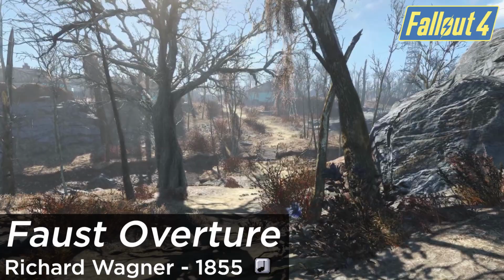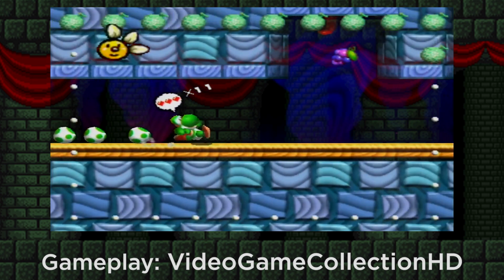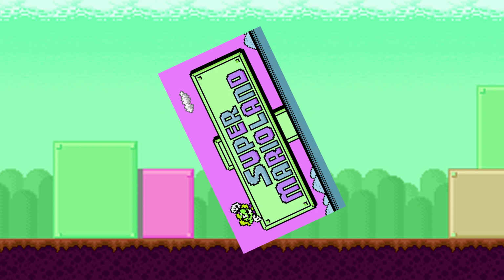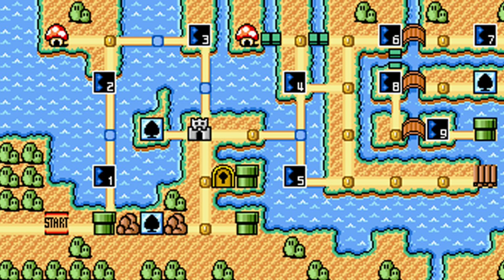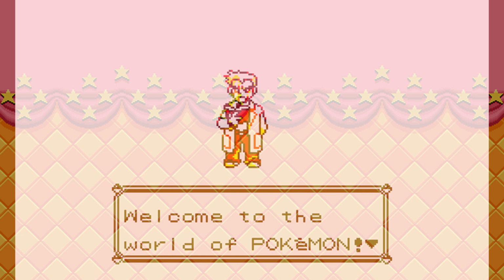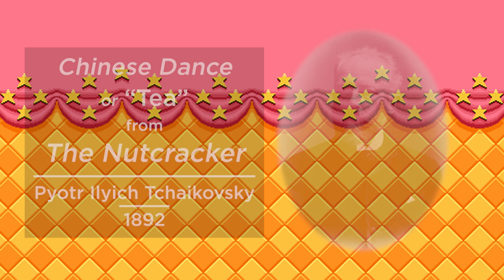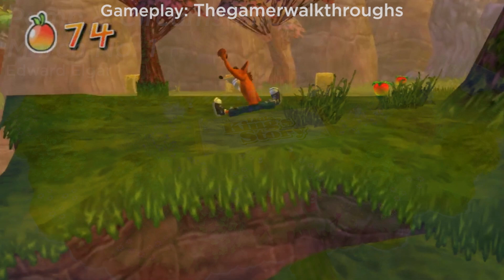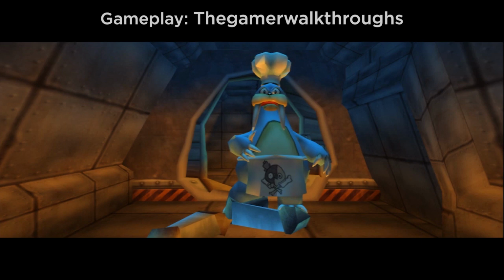Classical Music In Video Games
While its use in both advertising and animation is so widespread as to be almost cliché, video games have also featured their fair share of classical music. As a fan of both classical music and of video games, I've wanted to make a video combining the two in some way and that is exactly what I've done!

0:18 Intro
1:50 Fallout 4's Classical Radio
2:05 BioShock Infinite's diegetic music
2:41 "Baby Bowser's Lullaby" from Yoshi's Story
4:01 "Invincibility Theme" from Super Mario Land
5:28 "World 3 Map Theme" from Super Mario Bros. 3
5:50 "Fairy Fountain Theme" from The Legend of Zelda series
6:40 "Parade" from Nintendo Land
7:34 "Professor Oak's Lab" from the Pokémon series
8:25 "Unfounded Revenge" from Mother 3
9:26 "Fantasy Meadows" from Kirby Air Ride
10:30 Star Fox (SNES)
12:32 Parodius series
14:32 Little King's Story
15:13 Crash Twinsanity
17:17 Crash Bandicoot: The Wrath of Cortex
18:03 Five Nights at Freddy's series
21:17 Outro

𝗢𝗧𝗛𝗘𝗥 𝗖𝗟𝗜𝗣𝗦:
𝘍𝘢𝘯𝘵𝘢𝘴𝘪𝘢 (1940) | Walt Disney Productions
𝘛𝘰𝘮 𝘢𝘯𝘥 𝘑𝘦𝘳𝘳𝘺 - 𝘛𝘩𝘦 𝘊𝘢𝘵 𝘊𝘰𝘯𝘤𝘦𝘳𝘵𝘰 (1947) | MGM Cartoons

Backgrounds created using sprites from 𝘚𝘶𝘱𝘦𝘳 𝘔𝘢𝘳𝘪𝘰 𝘈𝘭𝘭-𝘚𝘵𝘢𝘳𝘴 | ripped by 𝗦𝘂𝗽𝗲𝗿𝗔𝗿𝘁𝗵𝘂𝗿𝗕𝗿𝗼𝘀 and 𝗠𝘂𝗿𝗽𝗵𝗺𝗮𝗿𝗶𝗼 from 𝘛𝘩𝘦 𝘚𝘱𝘳𝘪𝘵𝘦𝘳'𝘴 𝘙𝘦𝘴𝘰𝘶𝘳𝘤𝘦

𝘌𝘯𝘥 𝘰𝘧 𝘵𝘩𝘦 𝘍𝘪𝘳𝘴𝘵 𝘋𝘢𝘺 from 𝘓𝘪𝘵𝘵𝘭𝘦 𝘒𝘪𝘯𝘨'𝘴 𝘚𝘵𝘰𝘳𝘺 | 𝘏𝘶𝘮𝘰𝘳𝘦𝘴𝘲𝘶𝘦 𝘕𝘰. 7 | Antonín Dvořák
𝘈 𝘎𝘳𝘢𝘯𝘥 𝘗𝘢𝘭𝘢𝘤𝘦 from 𝘓𝘪𝘵𝘵𝘭𝘦 𝘒𝘪𝘯𝘨'𝘴 𝘚𝘵𝘰𝘳𝘺 | 𝘌𝘪𝘯𝘦 𝘒𝘭𝘦𝘪𝘯𝘦 𝘕𝘢𝘤𝘩𝘵𝘮𝘶𝘴𝘪𝘬 𝘐𝘝 𝘙𝘰𝘯𝘥𝘰: 𝘈𝘭𝘭𝘦𝘨𝘳𝘰 | Wolfgang Amadeus Mozart
𝘓𝘦𝘵'𝘴 𝘎𝘰 𝘛𝘰𝘨𝘦𝘵𝘩𝘦𝘳, 𝘖.𝘒? from 𝘎𝘰𝘬𝘶𝘫𝘰̄ 𝘗𝘢𝘳𝘰𝘥𝘪𝘶𝘴 | 𝘎𝘳𝘢𝘯𝘥𝘦 𝘷𝘢𝘭𝘴𝘦 𝘷𝘪𝘭𝘭𝘢𝘨𝘦𝘰𝘪𝘴𝘦 | Pyotr Ilyich Tchaikovsky
𝘏𝘶𝘯𝘨𝘢𝘳𝘪𝘢𝘯 𝘙𝘩𝘢𝘱𝘴𝘰𝘥𝘺 𝘕𝘰. 2 𝘪𝘯 𝘊-𝘴𝘩𝘢𝘳𝘱 𝘮𝘪𝘯𝘰𝘳 | Franz Liszt
𝘋𝘢𝘯𝘴𝘦 𝘥𝘦 𝘭𝘢 𝘍𝘦́𝘦 𝘋𝘳𝘢𝘨𝘦́𝘦 from 𝘛𝘩𝘦 𝘕𝘶𝘵𝘤𝘳𝘢𝘤𝘬𝘦𝘳 | Pyotr Ilyich Tchaikovsky
𝘎𝘯𝘰𝘴𝘴𝘪𝘦𝘯𝘯𝘦 𝘕𝘰. 1 | Erik Satie
𝘉𝘳𝘢𝘯𝘥𝘦𝘯𝘣𝘶𝘳𝘨 𝘊𝘰𝘯𝘤𝘦𝘳𝘵𝘰 𝘕𝘰. 4 𝘪𝘯 𝘎 𝘮𝘢𝘫𝘰𝘳 | Johann Sebastian Bach
𝘎𝘢𝘭𝘰𝘱 𝘪𝘯𝘧𝘦𝘳𝘯𝘢𝘭 from 𝘖𝘳𝘱𝘩𝘦́𝘦 𝘢𝘶𝘹 𝘦𝘯𝘧𝘦𝘳𝘴 | Jacques Offenbach
𝘍𝘢𝘯𝘵𝘢𝘪𝘴𝘪𝘦-𝘐𝘮𝘱𝘳𝘰𝘮𝘱𝘵𝘶 | Frédéric Chopin
𝘏𝘰𝘦-𝘋𝘰𝘸𝘯 from 𝘙𝘰𝘥𝘦𝘰 | Aaron Copland
𝘛𝘩𝘦́ - 𝘋𝘢𝘯𝘴𝘦 𝘤𝘩𝘪𝘯𝘰𝘪𝘴𝘦 from 𝘛𝘩𝘦 𝘕𝘶𝘵𝘤𝘳𝘢𝘤𝘬𝘦𝘳 | Pyotr Ilyich Tchaikovsky
𝘚𝘺𝘮𝘱𝘩𝘰𝘯𝘺 𝘕𝘰. 6 𝘪𝘯 𝘉 𝘮𝘪𝘯𝘰𝘳 | 3rd Movement Moderato | Dmitri Shostakovich
𝘛𝘳𝘪𝘵𝘴𝘤𝘩-𝘛𝘳𝘢𝘵𝘴𝘤𝘩 𝘗𝘰𝘭𝘬𝘢 | Johann Strauss II
𝘍𝘳𝘶̈𝘩𝘭𝘪𝘯𝘨𝘴𝘴𝘵𝘪𝘮𝘮𝘦𝘯 | Johann Strauss II
𝘍𝘭𝘪𝘨𝘩𝘵 𝘰𝘧 𝘵𝘩𝘦 𝘉𝘶𝘮𝘣𝘭𝘦𝘣𝘦𝘦 | Nikolai Rimsky-Korsakov
𝘈𝘯 𝘥𝘦𝘳 𝘴𝘤𝘩𝘰̈𝘯𝘦𝘯, 𝘣𝘭𝘢𝘶𝘦𝘯 𝘋𝘰𝘯𝘢𝘶 | Johann Strauss II
𝘛𝘩𝘦 𝘏𝘦𝘣𝘳𝘪𝘥𝘦𝘴 a.k.a. 𝘍𝘪𝘯𝘨𝘢𝘭'𝘴 𝘊𝘢𝘷𝘦 | Felix Mendelssohn
𝘐𝘯 𝘵𝘩𝘦 𝘏𝘢𝘭𝘭 𝘰𝘧 𝘵𝘩𝘦 𝘔𝘰𝘶𝘯𝘵𝘢𝘪𝘯 𝘒𝘪𝘯𝘨 | Edvard Grieg
𝘝𝘰𝘵𝘳𝘦 𝘵𝘰𝘢𝘴𝘵, 𝘫𝘦 𝘱𝘦𝘶𝘹 𝘷𝘰𝘶𝘴 𝘭𝘦 𝘳𝘦𝘯𝘥𝘳𝘦 a.k.a. the 𝘛𝘰𝘳𝘦𝘢𝘥𝘰𝘳 𝘚𝘰𝘯𝘨 from 𝘊𝘢𝘳𝘮𝘦𝘯 | Georges Bizet
𝘍𝘢𝘪𝘵𝘦𝘴-𝘭𝘶𝘪 𝘮𝘦𝘴 𝘢𝘷𝘦𝘶𝘹 from 𝘍𝘢𝘶𝘴𝘵 | Charles Gounod
𝘚𝘤𝘦̀𝘯𝘦 𝘟 𝘔𝘰𝘥𝘦𝘳𝘢𝘵𝘰 from 𝘚𝘸𝘢𝘯 𝘓𝘢𝘬𝘦 | Pyotr Ilyich Tchaikovsky
𝘚𝘵𝘢̈𝘯𝘥𝘤𝘩𝘦𝘯 D 899 | Franz Schubert
𝘞𝘢𝘭𝘵𝘻 𝘕𝘰. 15 𝘪𝘯 𝘈 𝘮𝘢𝘫𝘰𝘳 | Johannes Brahms

I did not include these in the video but if you are interested in hearing the lyrics to two of the folk songs I discussed then you can do so (𝘏𝘢̈𝘯𝘴𝘤𝘩𝘦𝘯 𝘬𝘭𝘦𝘪𝘯)